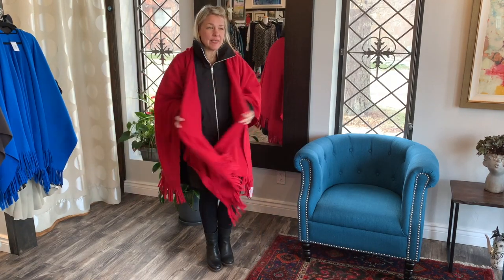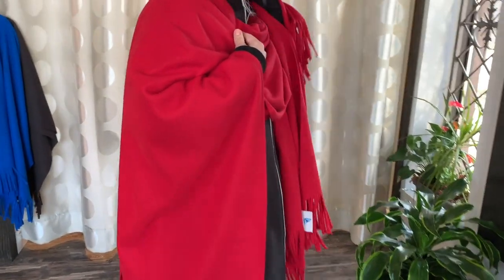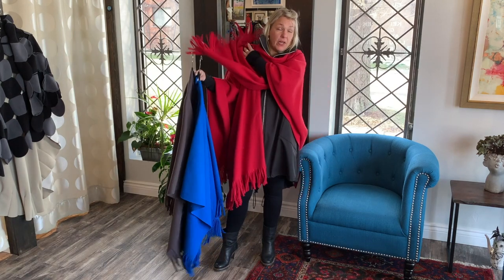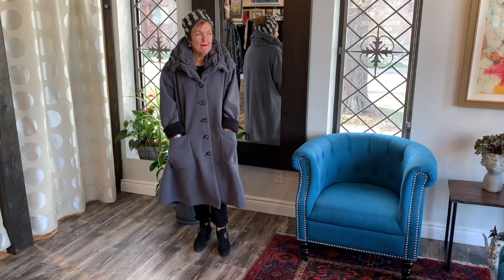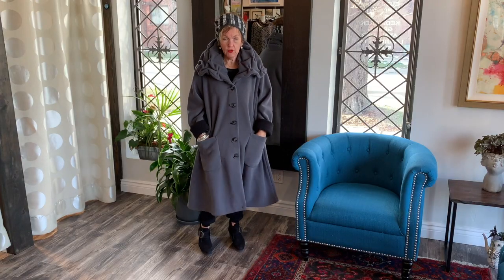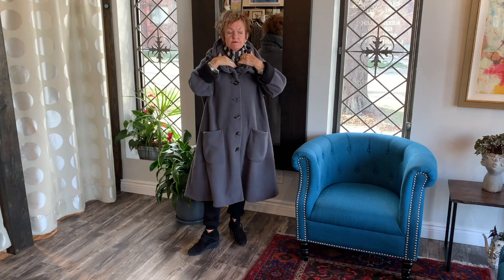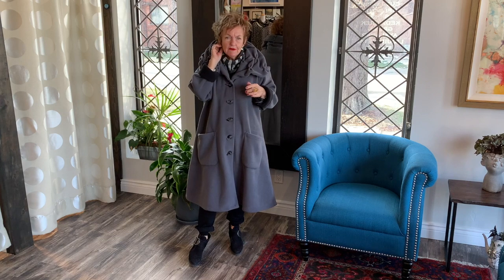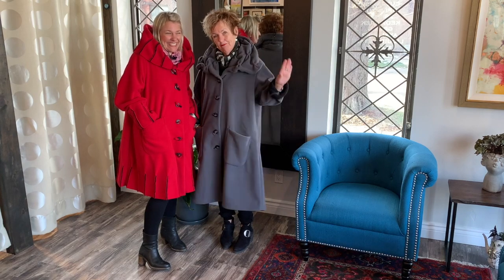Behind The Seams: BORIS FLEECE COLLECTION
Coats that wear like art from one of our favourite lines made in the Netherlands; Boris. Cozy up with this fleece!